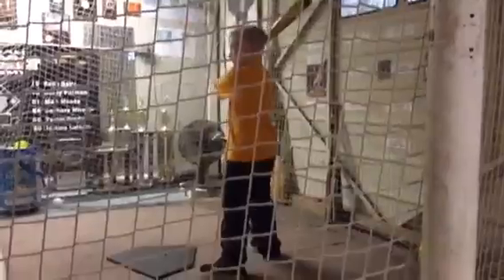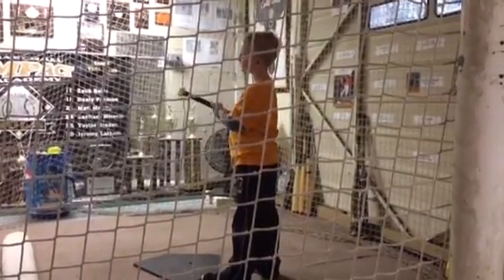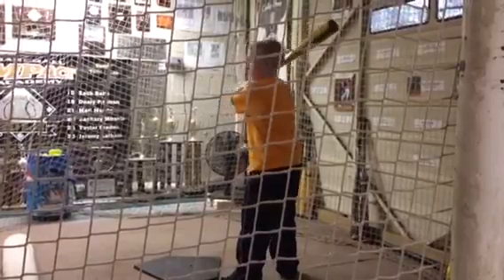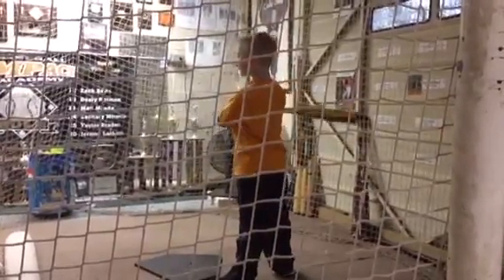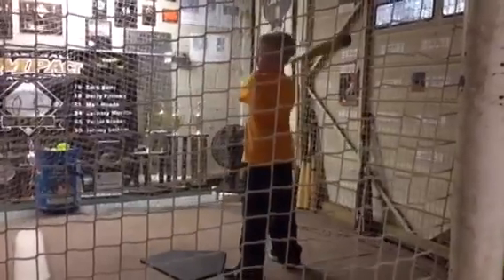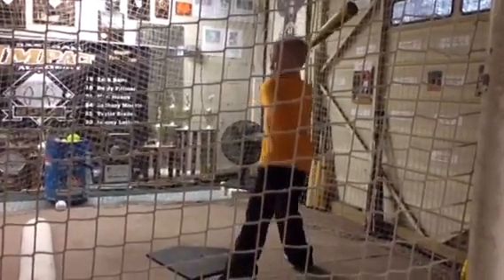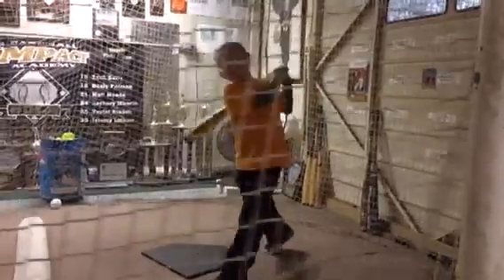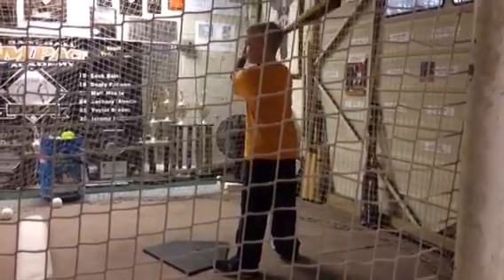Jep moments March 4,2015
Todd tuesday